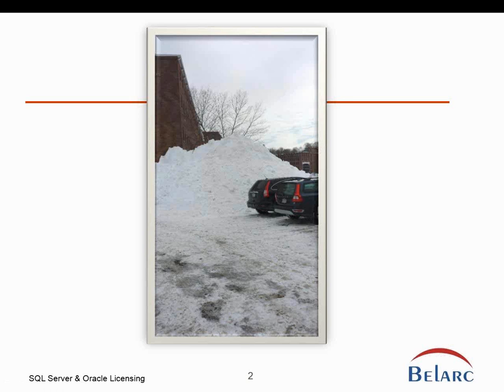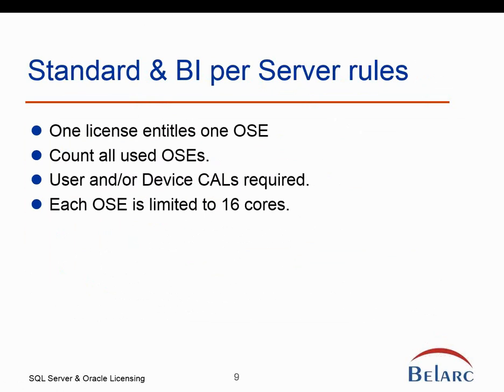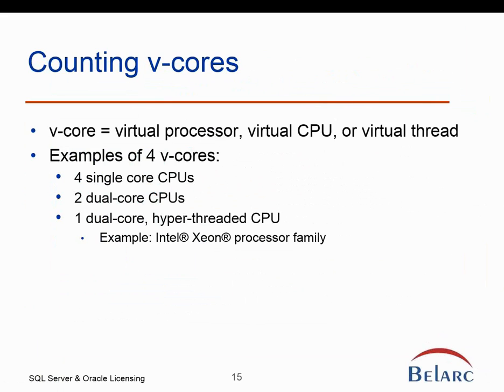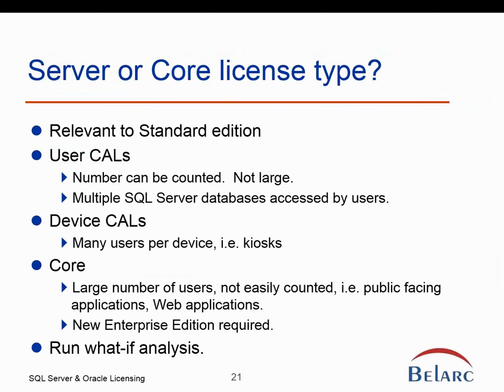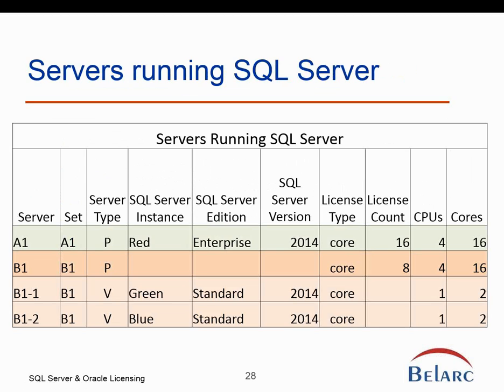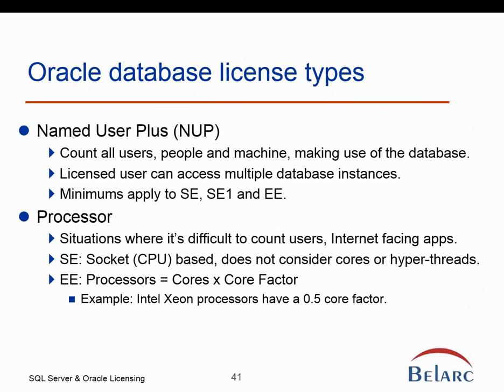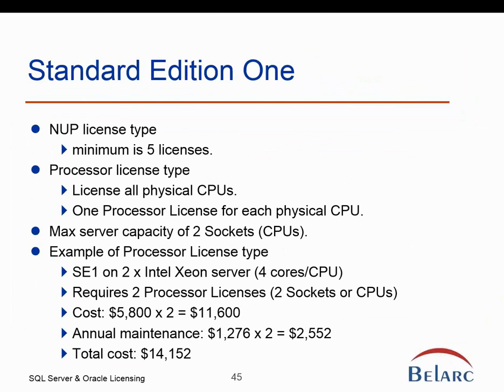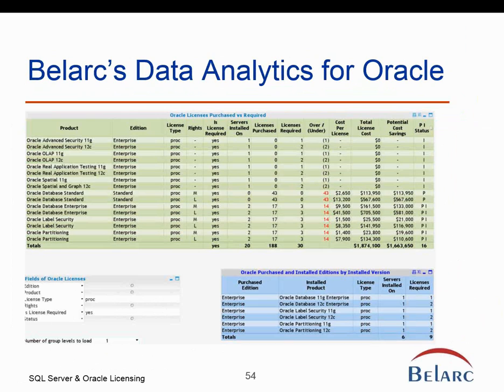SQL Server & Oracle database licensing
Covers product descriptions, licensing metrics and how to achieve license compliance for SQL Server and Oracle database products.  Examples included.